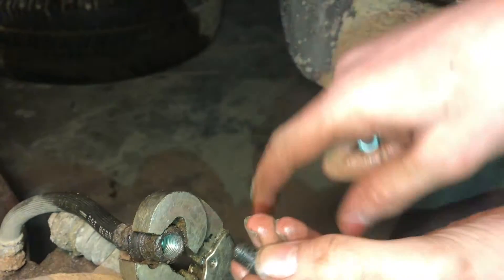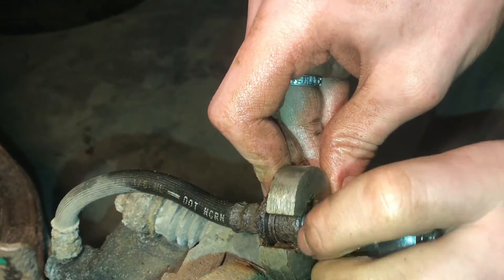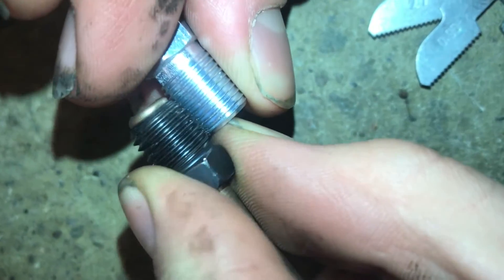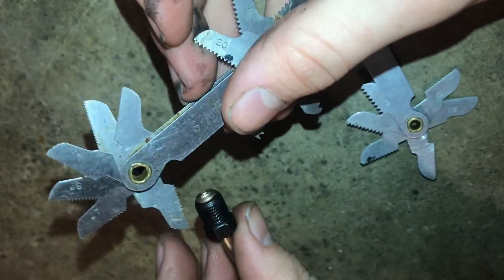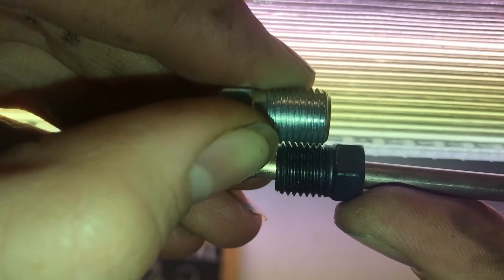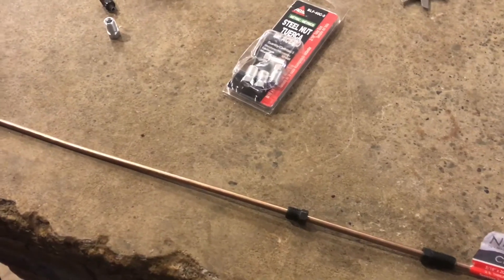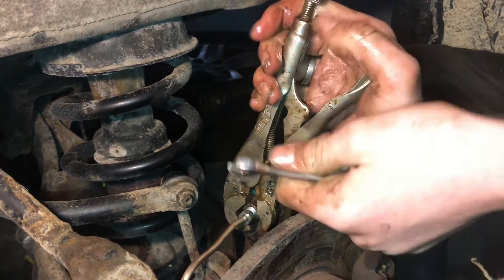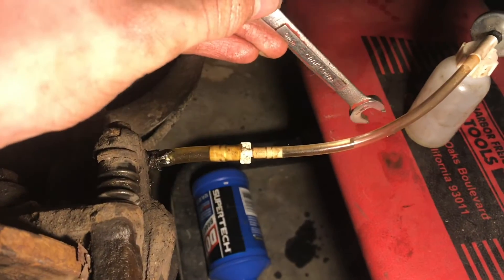how to verify brake line fittings are CORRECT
Brake lines are tricky, if you put an American standard 3eights 24 thread brake fitting onto your car if feels like it fits. But if you know what you’re looking for you’ll actually noticed that all the wood screws in the shakes. This is not good. If you put in a 10 mm 1.0 pitch if feels tight, maybe too tight but it’s not. Obviously it has to glide and smooth, but you’ll notice in the video there’s a big difference in choosing the right fitting for your brake job. I wish that the threads were not so close because this really confuses a lot of people into thinking that they’ve got the right thread. Even if you put the thread against a light and look in between you’ll still see that the threads look very similar. Until you compare the real McCoy it’s difficult to know the difference.I can’t stress how important it is to get the right fitting and even with experience you have to be on your toes. Hope you found this video useful